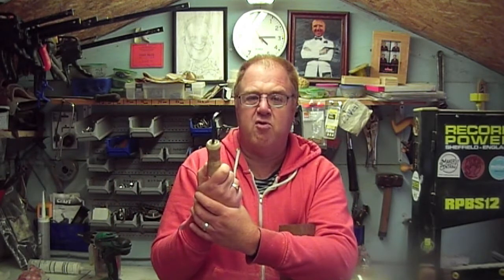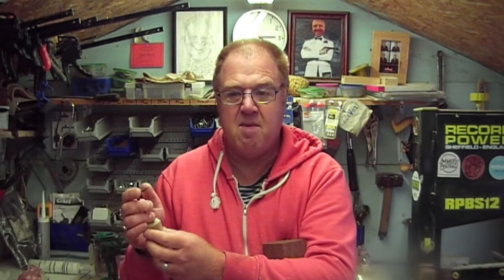The Ginger Turner. 21: Goblet with captive rings.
Hand made Goblet with 2 captive rings